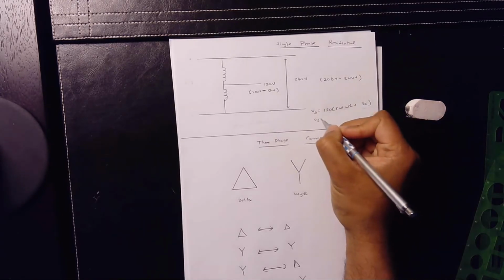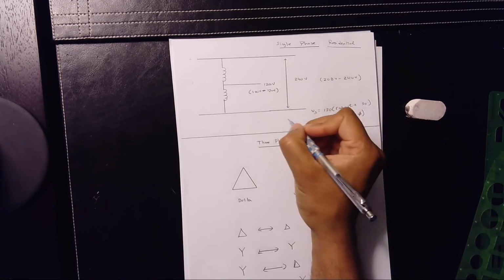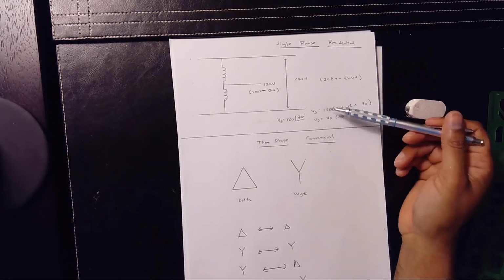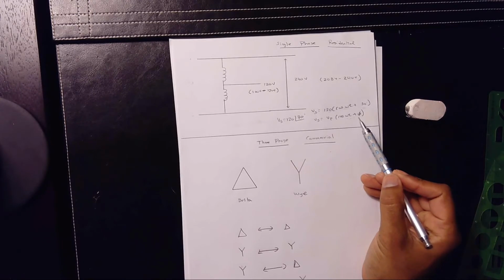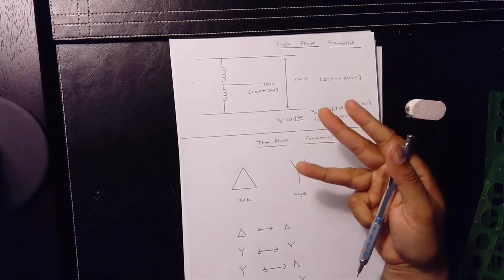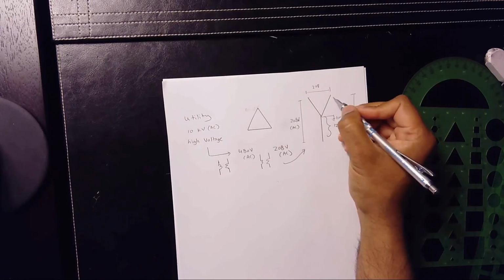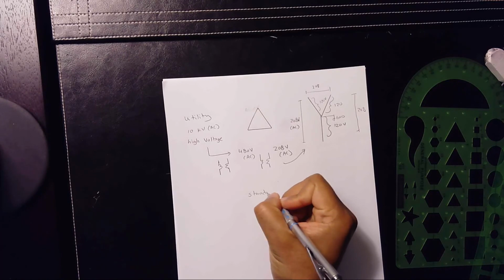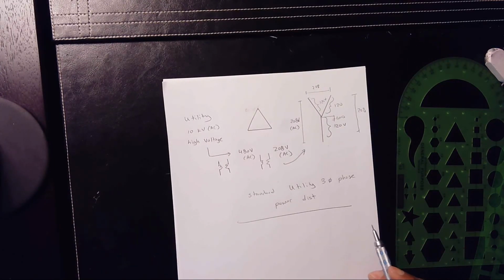Lesson 9 - Part 1: Three Phase Power (3 Phase vs 1 Phase)